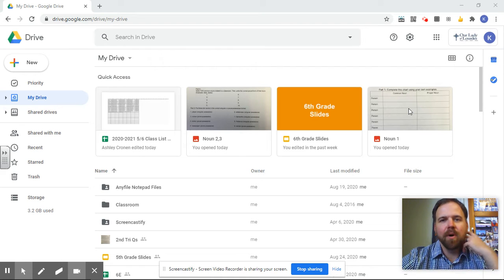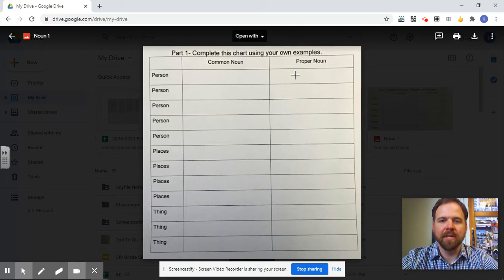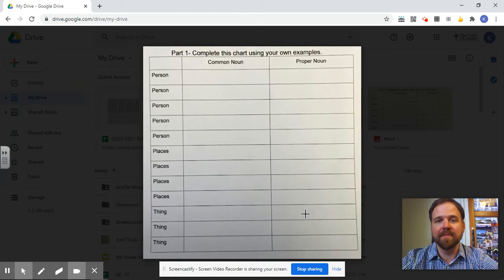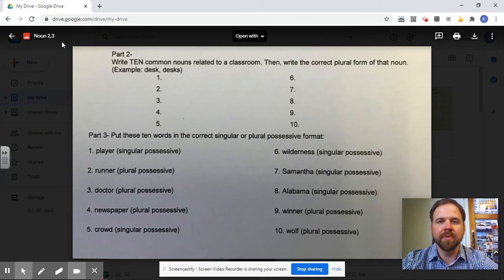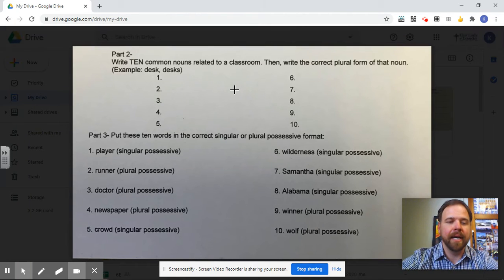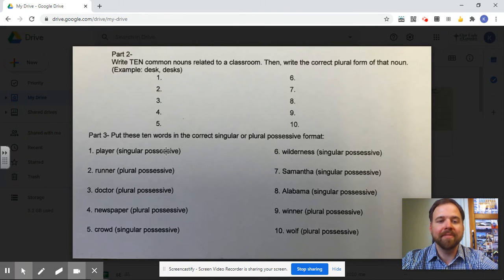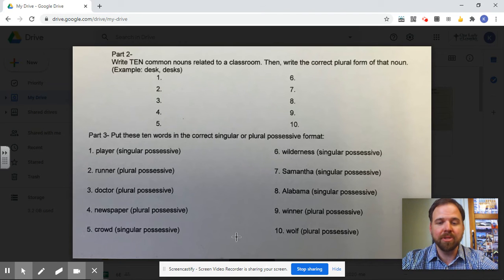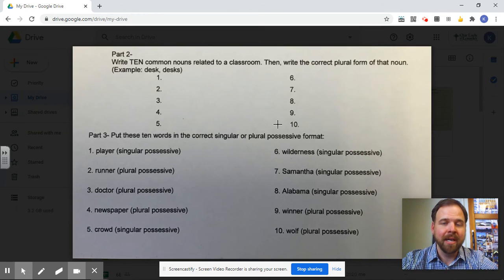Noun Vid 2,3